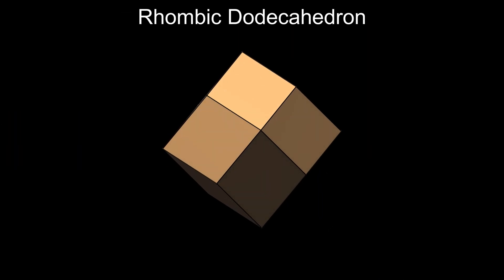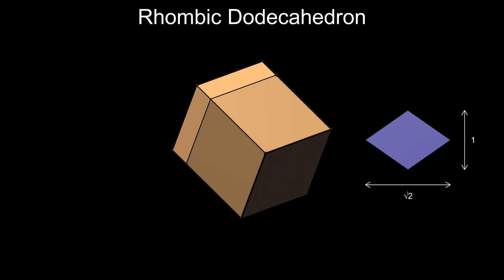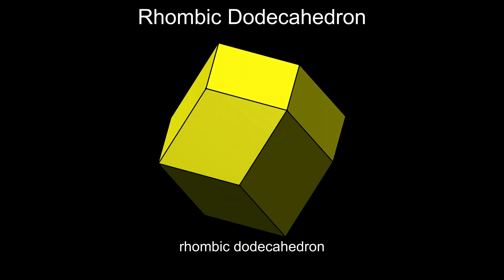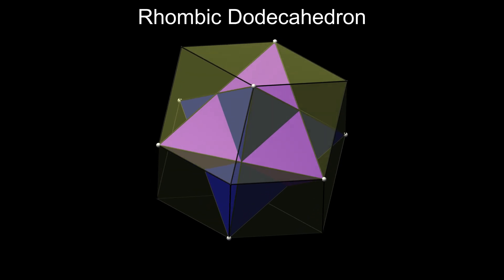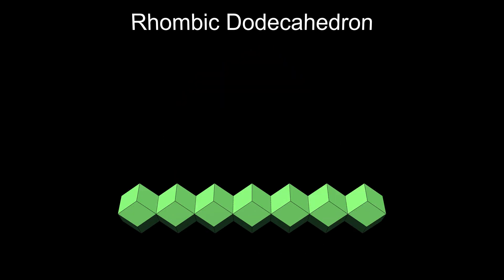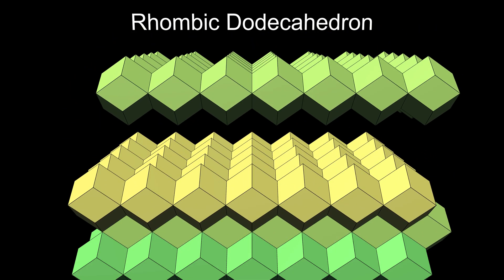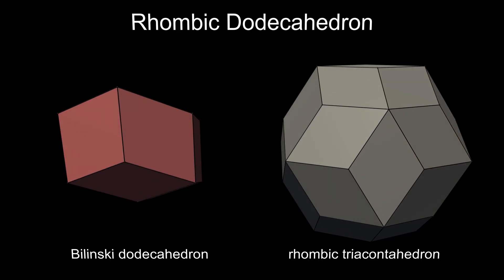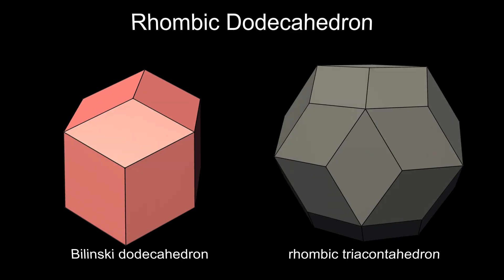Polyhedron Focus: Rhombic Dodecahedron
A short video on the rhombic dodecahedron.

0:00 Introduction
0:06 Basic Properties
0:39 Duality
1:30 Construction
2:08 Honeycomb
2:52 Related Polyhedra
3:29 Outro